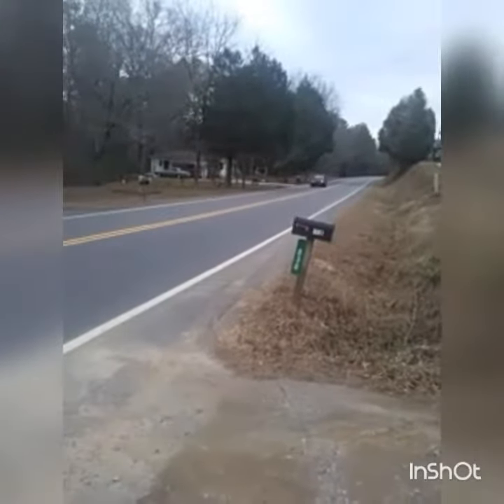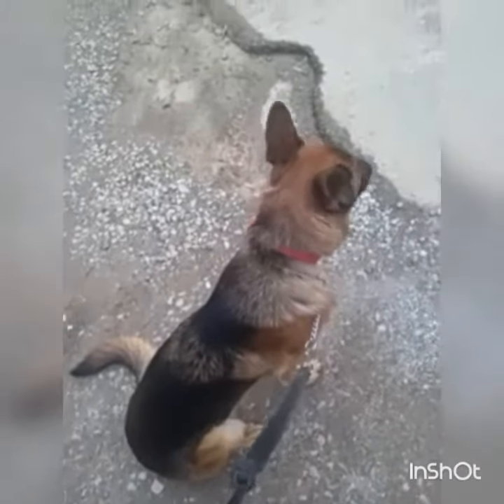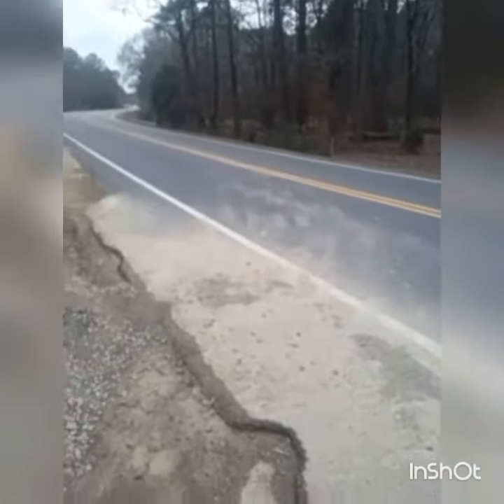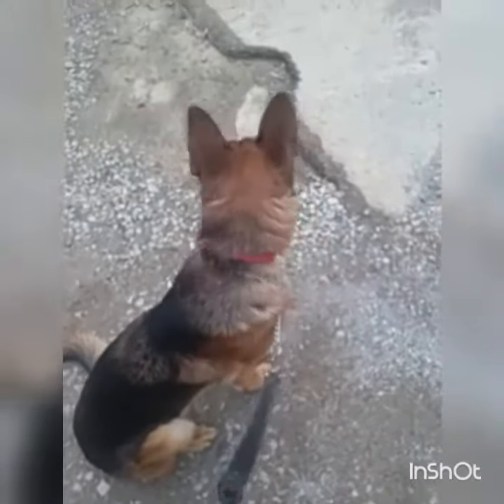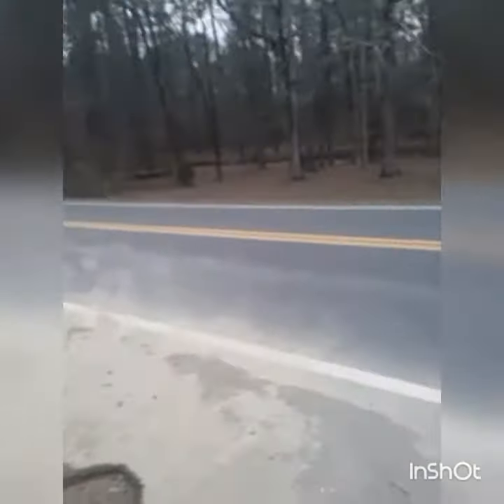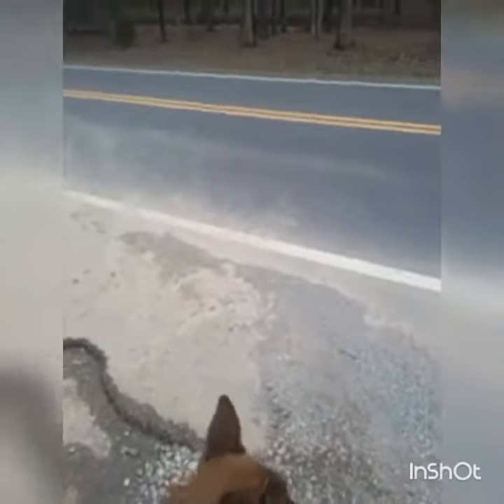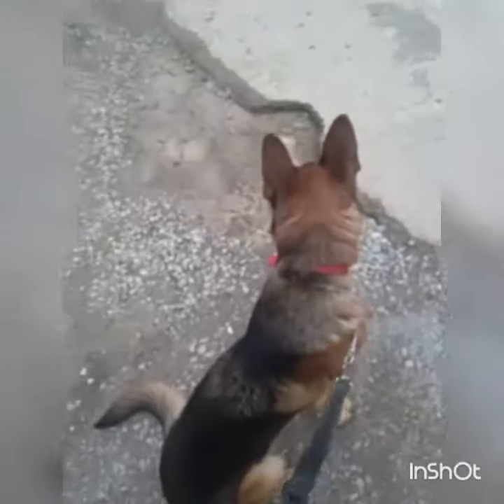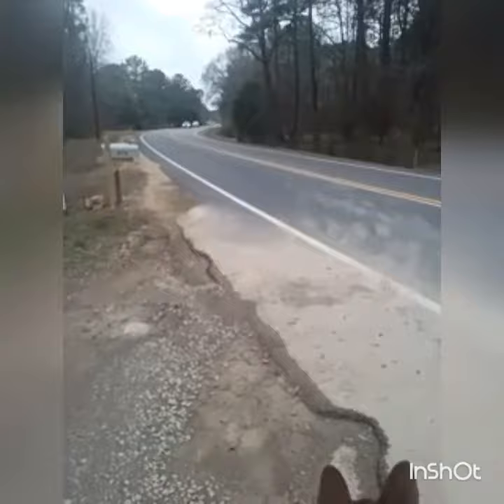Here we have Maverick conquering his desperate need to chase cars via our Stabilization Program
Here at Canine Care Consultants "We take care of people who take care of their pets." Our goal is to ensure the Happiest, Healthiest and Most Cost Effective relationship possible between you and your pet.
We're Open 9-5 Mon-Sat
Appointments only, no walk-ins.
And remember M.S.M! Members Save More! Be Blessed